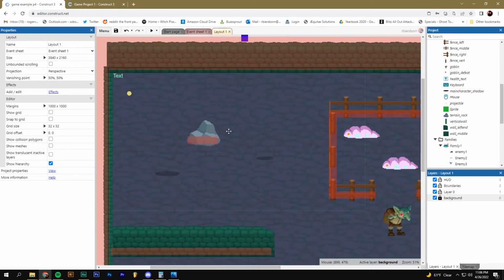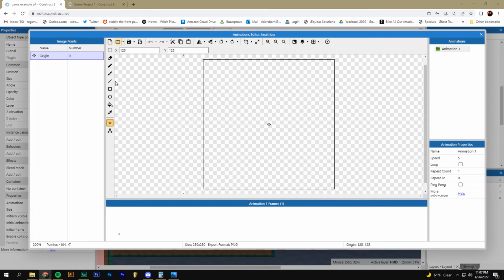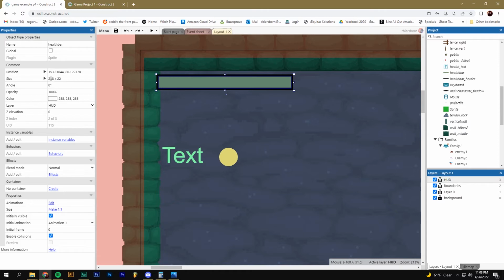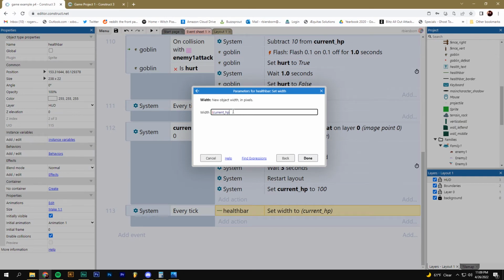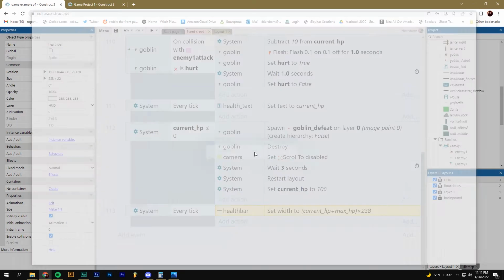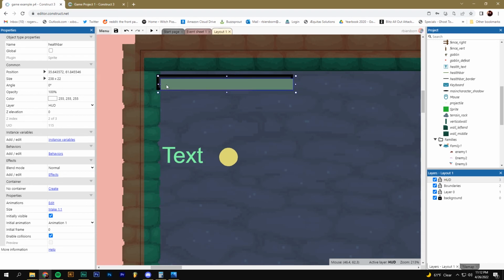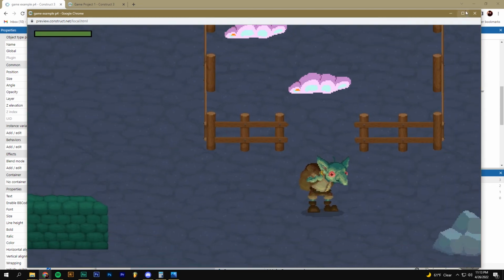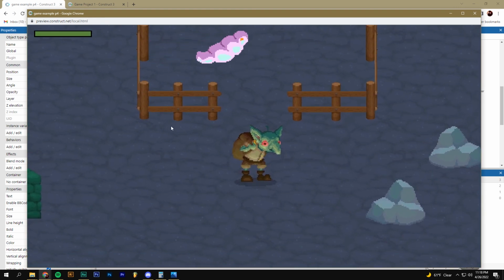CONSTRUCT TUTORIAL 24: HEALTH BAR